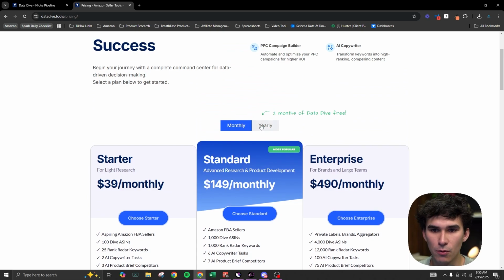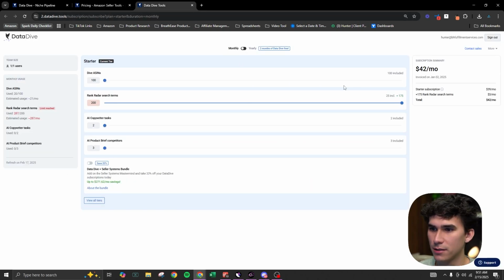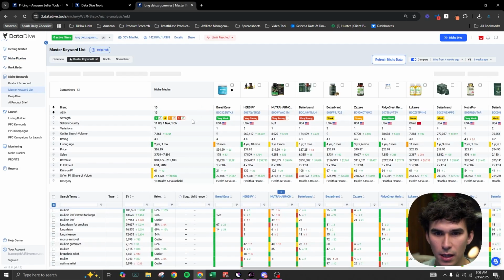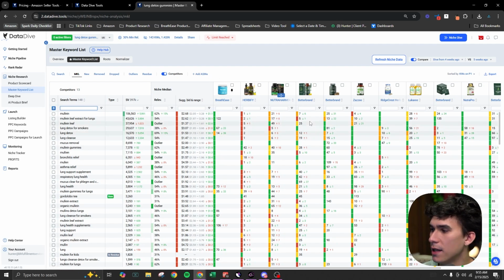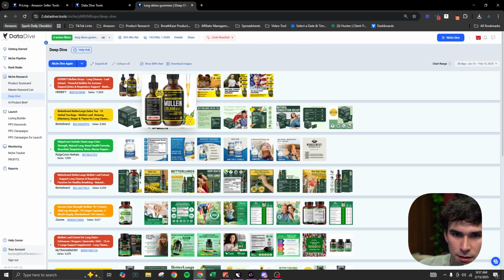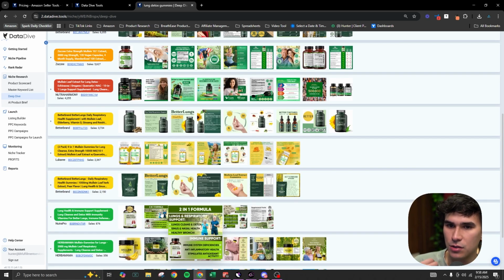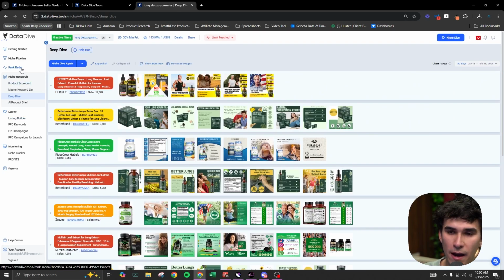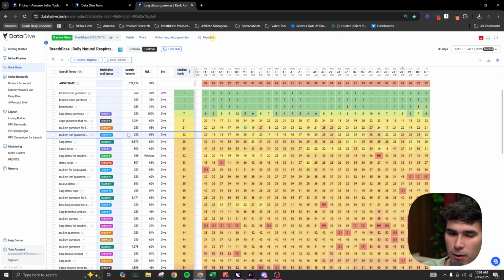Data Dive Tutorial (The BEST Amazon PPC Tool)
This video provides an in-depth guide on using Data Dive for product validation, analysis, and optimization in e-commerce, particularly for TikTok Shop and Amazon FBA private label businesses. Data Dive stands out due to its unique features, which support various aspects of product research, listing optimization, PPC campaigns, and keyword validation. The video also includes details on an affiliate link offering a free three-week trial, along with cost-saving strategies such as using the Starter plan while selectively upgrading specific features like rank radar keywords.

The demonstration focuses on utilizing the niche pipeline by inputting a product's ASIN and competitor listings to analyze keyword rankings. A specific example with lung detox gummies is used to illustrate how to refine a master keyword list by removing irrelevant terms and ensuring that campaigns target the most effective search terms. The analysis extends to competitors’ listings, comparing elements such as images, messaging, and design to enhance product presentation and attract potential buyers more effectively.

Rank Radar is highlighted as a key feature for tracking PPC performance and keyword rankings over time. By monitoring ranking shifts daily, adjustments can be made to optimize visibility and sales. This tool plays a crucial role in refining advertising strategies and identifying market trends. While Data Dive offers many other features, the video primarily emphasizes the master keyword list, deep dive analysis, and Rank Radar due to their significant impact on business success. The video concludes with an encouragement to engage with the content for more insights.

Join our free Amazon Seller Discord!

[First 2 months Free!!]

INCOME DISCLAIMER: Although we make every effort to accurately represent the services and/or products advertised on this page, Hunter Hewitt provides no financial advice, nor guarantee of any income, that you will make any specific amount of money, or money at all, or that you will lose money. Results presented show what you may earn, however that is no guarantee and past results do not indicate future success or results.